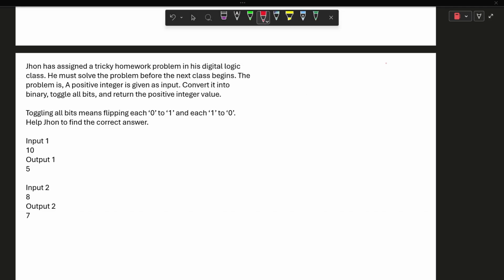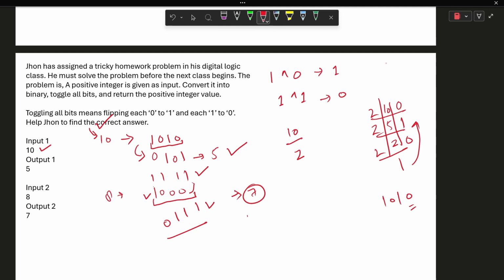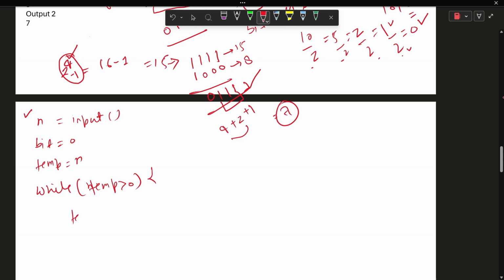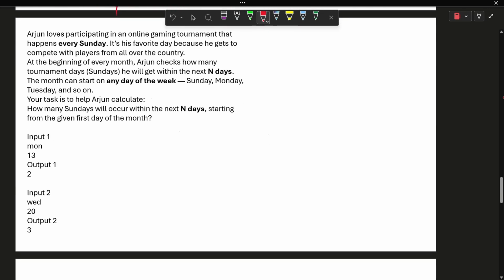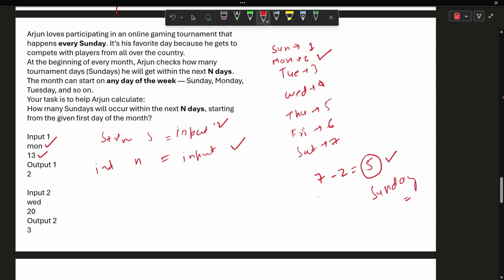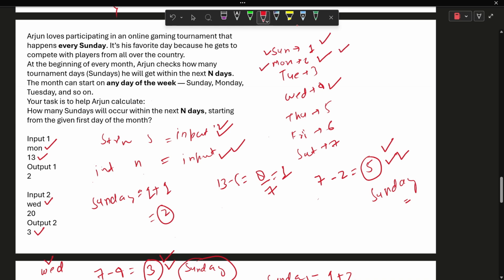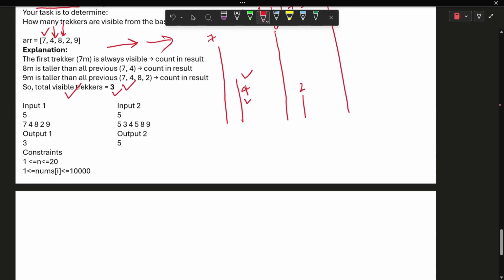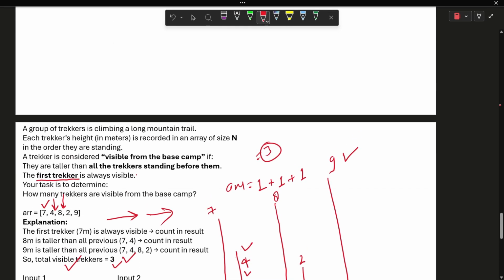TCS Previous Year Coding Questions | September 2025 | 3 Questions in 18 Minutes 🔥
🚀 TCS Previous Year Coding Questions | September 2025 | 3 Coding Questions in 18 Minutes

In this video, I solve 3 real TCS previous year coding questions that were asked in September 2025 — all within 18 minutes, just like the actual exam environment!

If you're preparing for TCS NQT, this video will help you:

✅ Understand the question pattern

✅ Learn the optimal approach

✅ Prepare smartly for the coding round

I explain each problem step-by-step with a clear approach, logic breakdown, and efficient implementation so you can confidently solve similar questions in your exam.

2024–2026 batch students

Beginners preparing for placement coding rounds

Anyone practicing company-specific coding questions

💡 Tip: Try solving the questions yourself first, then watch the full explanation.

Let’s crack TCS together! 💪

tcs nqt previous year coding questions and answers